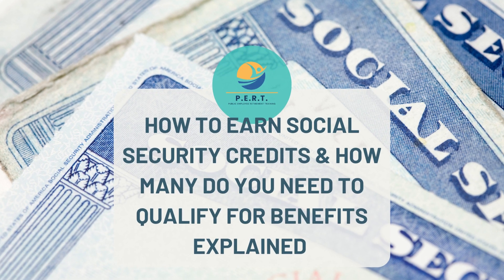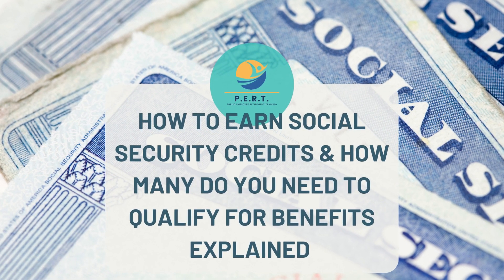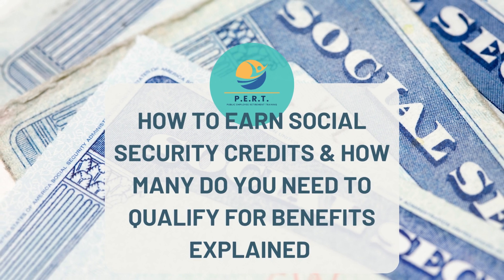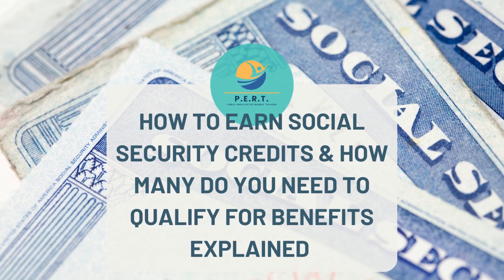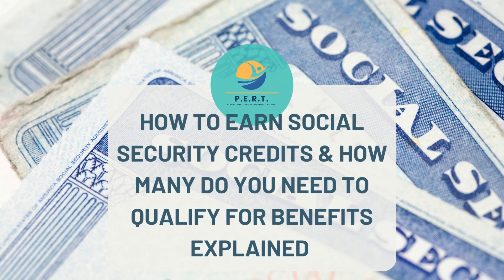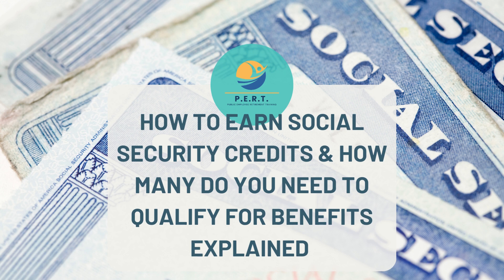Social Security Credits & Income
Want to be coached by us & be a part of our community?

**You MUST be an active or retired teacher or public employee to apply**

Want to learn more and see more lessons like this? Check out the P.E.R.T. Retirement Roadmap for Teachers & Public Employees. This is a comprehensive, simple, and easy-to-follow guide taking you from A to Z on how to get started and understand exactly what you need to know and do in order to prepare for retirement and be financially well! You'll get lifetime access to an entire community of teachers & public employees just like YOU, 7 modules of on-demand, e-learning content that will lead down the path to becoming financially well and prepared for retirement, and a host of other member benefits!

Want to talk with a retirement advisor from the P.E.R.T. team about the Retirement Roadmap?

Get a sneak peak inside of the P.E.R.T. Retirement Roadmap

*The information contained on this channel, including any products or concepts mentioned, is for general educational and informational purposes only and should NOT be considered a recommendation, financial, tax, legal or investment advice. Always consult with your financial and/or tax professional.*